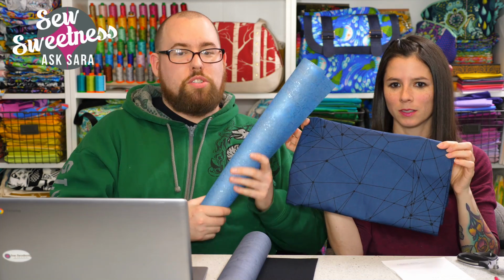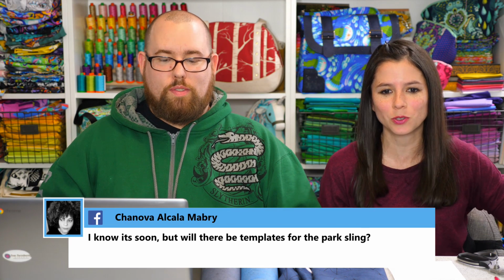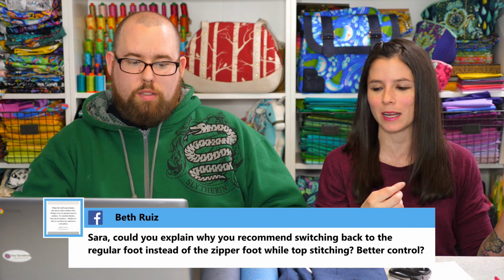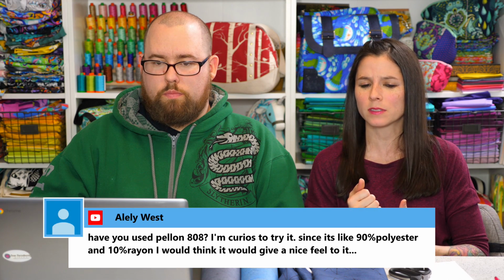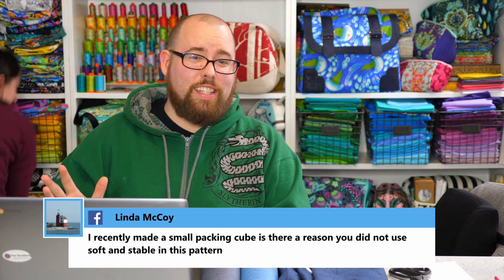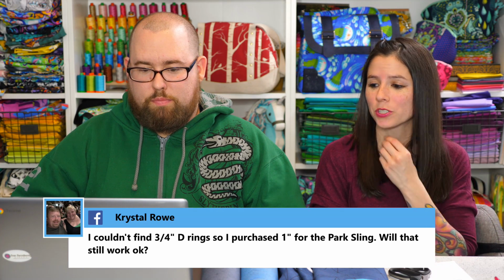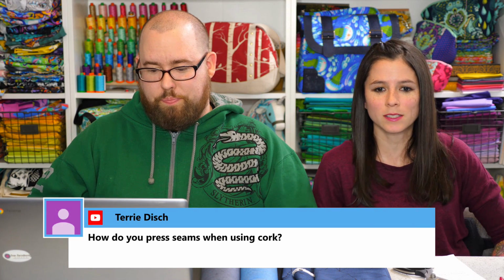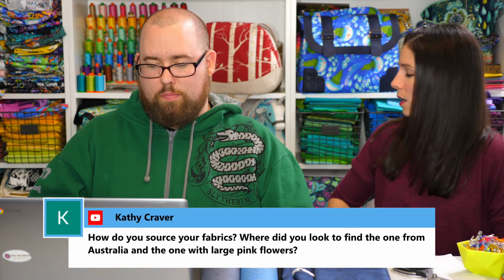Ask Sara!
Come join us for some fun!